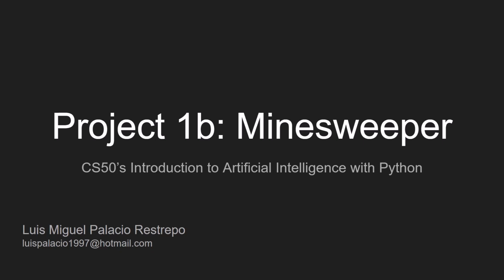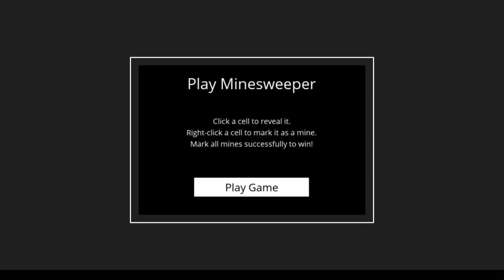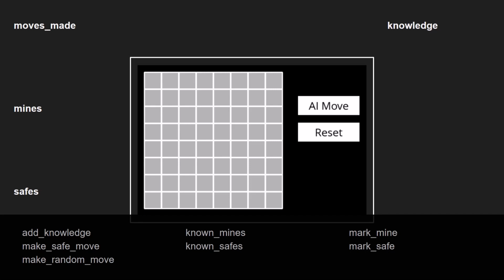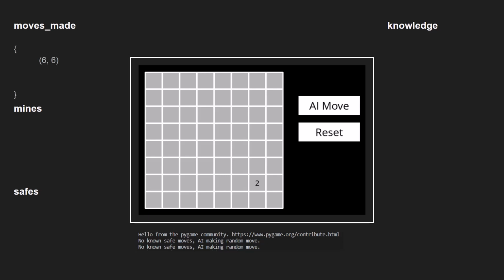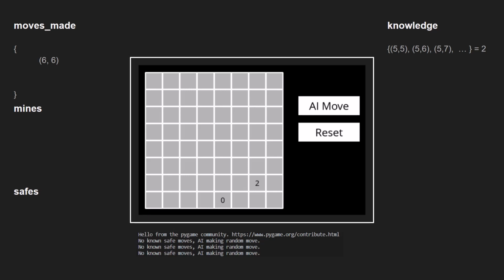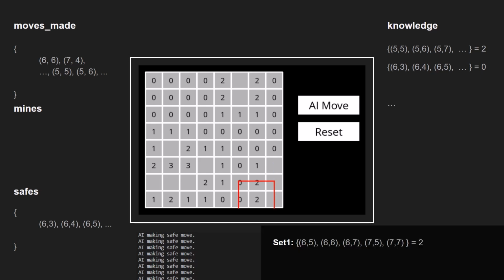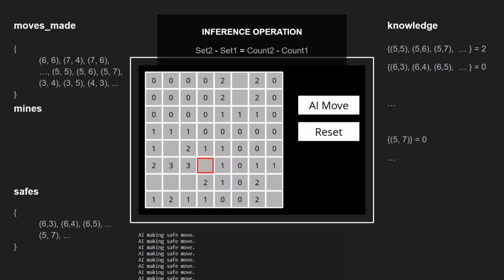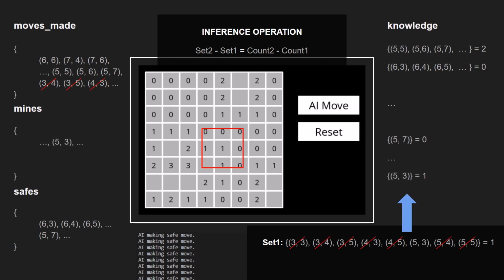Project 1b: Minesweeper - CS50's Introduction to Artificial Intelligence with Python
Demostration of the project's functionality.